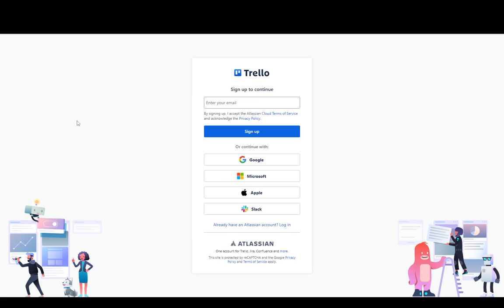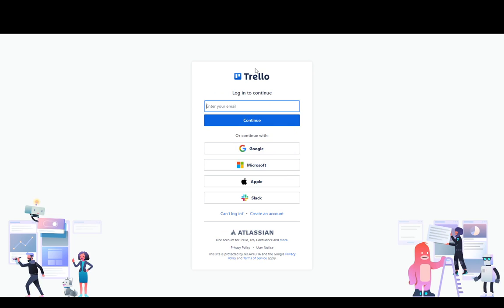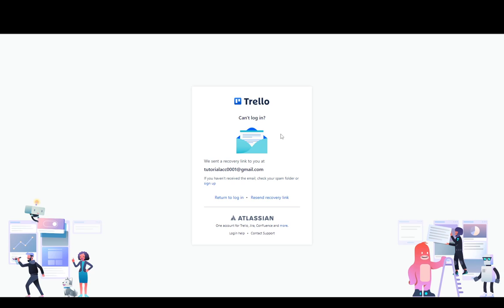How To Change Trello Password Tutorial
Today we talk about change trello password,trello,trello tutorial,trello tutorial for beginners,how to use trello